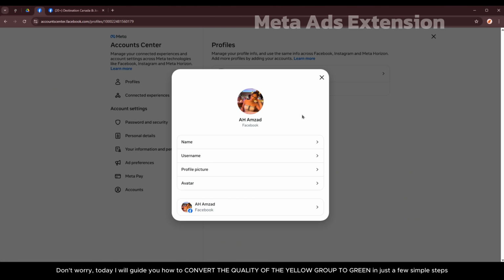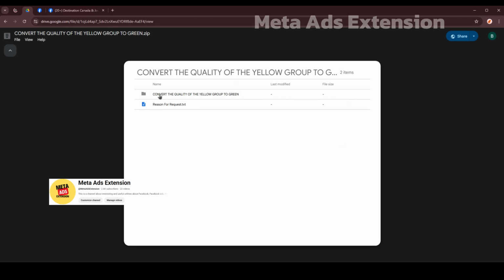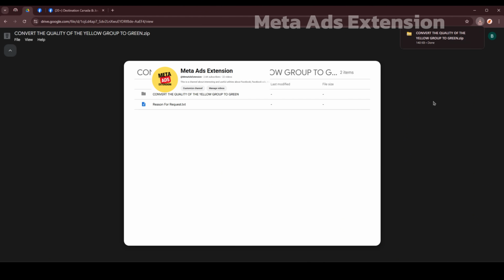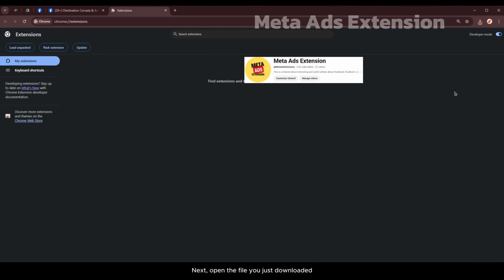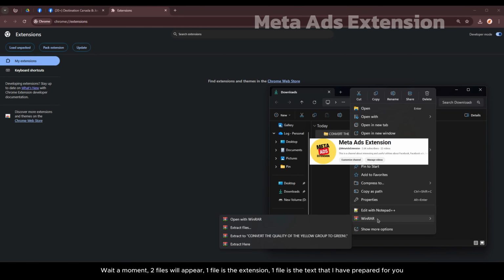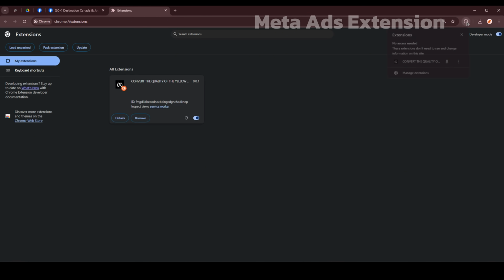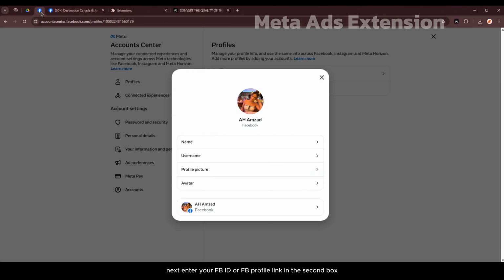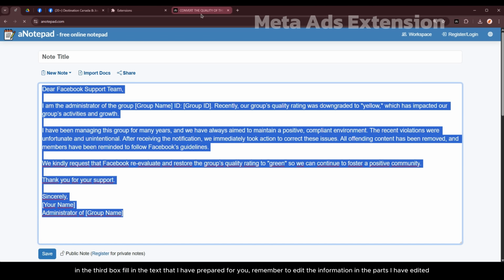How I Fix Group Quality from Yellow to Green 2025 | Remove Facebook Group Quality Yellow Problem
Is your Facebook Group Quality showing yellow or limited visibility?
Don’t worry — in this video, I’ll show you how I fixed my Facebook Group Quality from Yellow to Green in 2025, step by step.

If your group says “Your group’s reach is reduced due to content violations” or “Group quality is limited”, this guide will help you remove those warnings and restore your group health.

✅ What you’ll learn:

Why your Facebook group shows Yellow status

How to check violations and remove flagged content

How to appeal restrictions the right way

Steps to restore Group Quality to Green

Tips to prevent future group quality issues

💡 Works for public and private groups, updated for Meta 2025 policies.